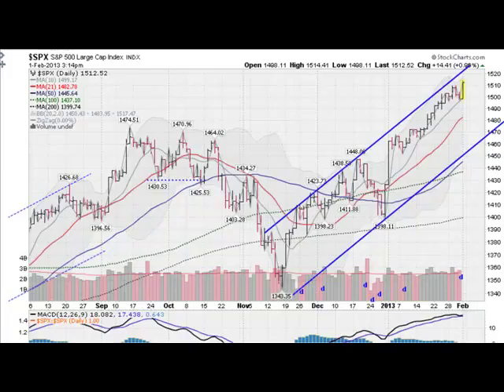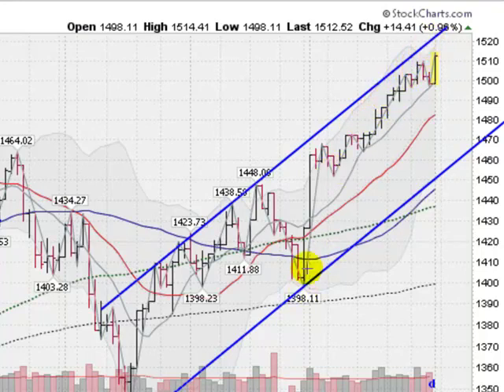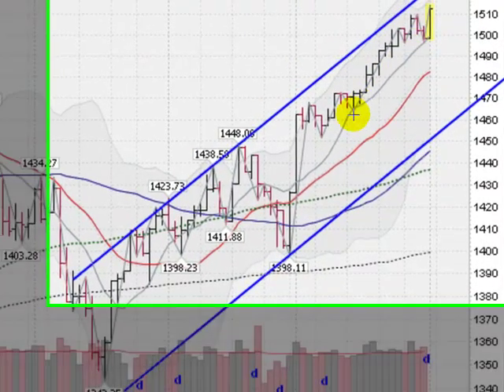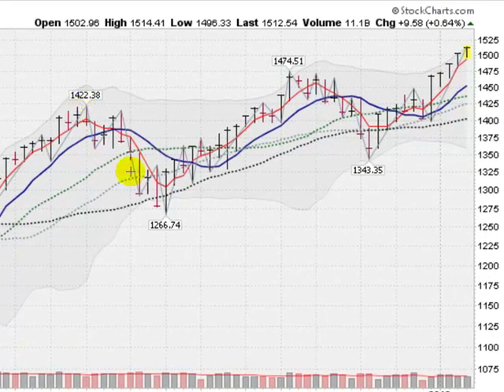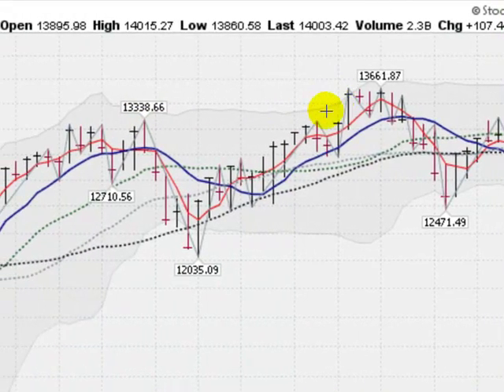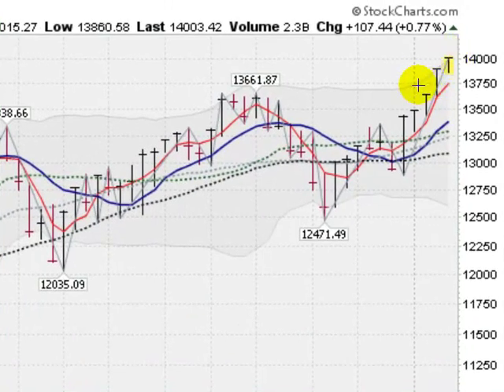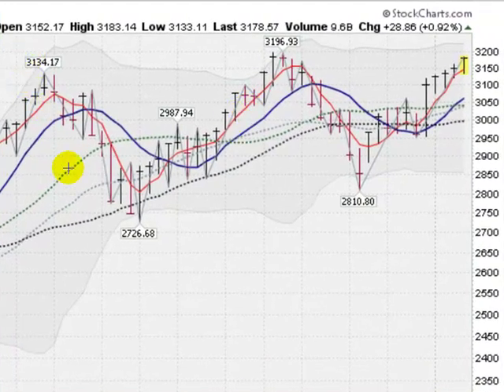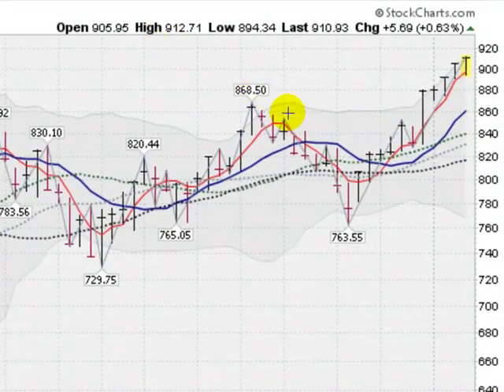STOCK MARKET FORECAST - FEB 1, 2013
Markets are trending higher and looking strong.